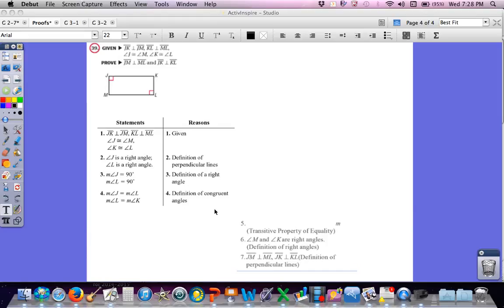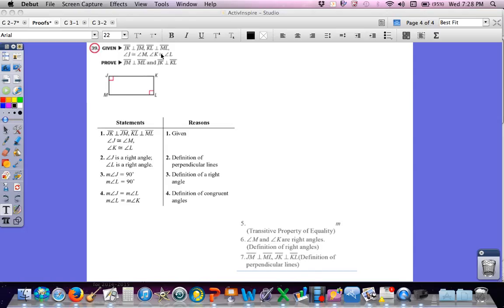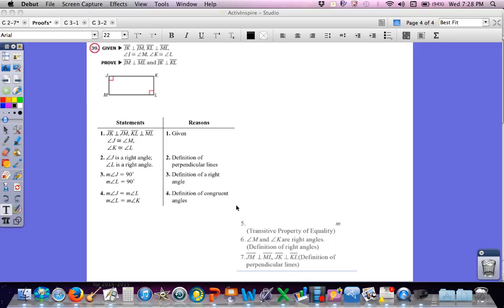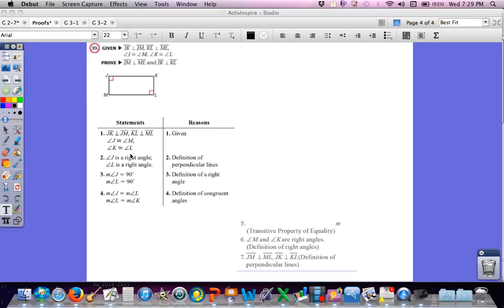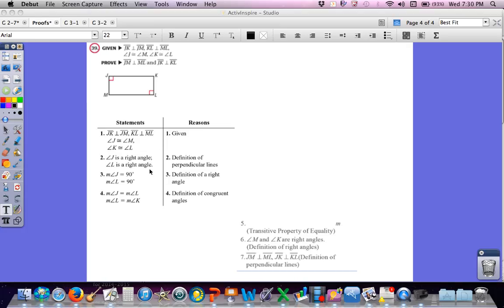Geometry proving angles are congruent when perp lines make right angles